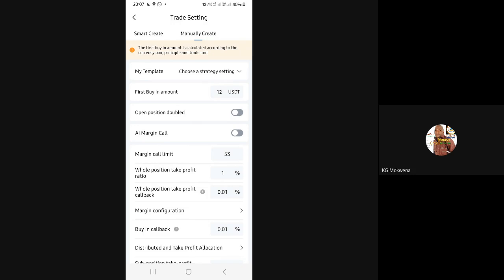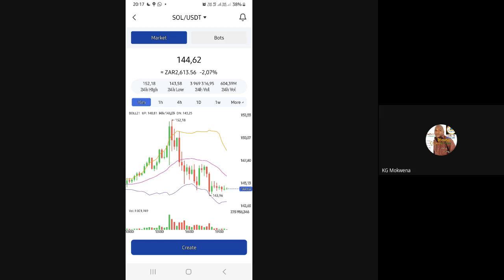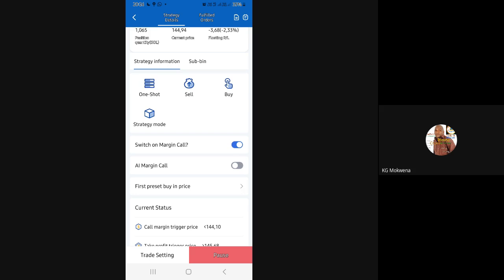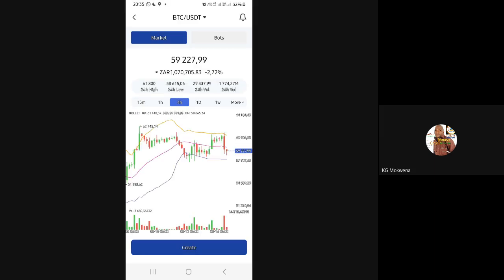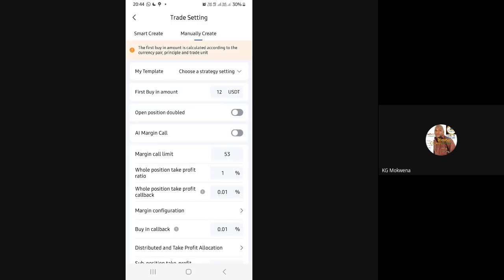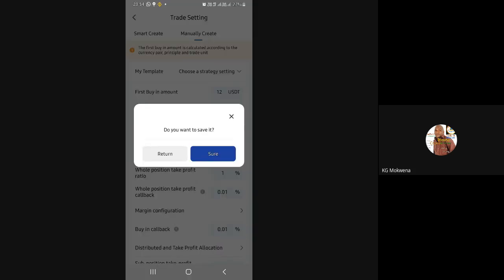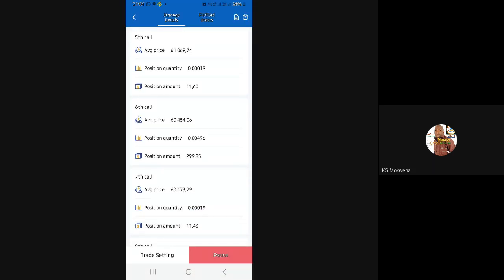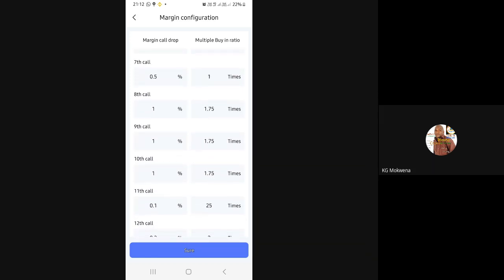Royal Q, trading Signature Smart SBMRTS & Modifying the BAU Parameters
In this session we've shown how easy it becomes to trade via more margin calls but calculated ones according to Signature Smart SBMRTS strategy.

You would also learn the importance of trading specific and controlled number of coins at a time & sticking to the plan.

NB: The changes we applied on this video were achived in the one below i.e. a day later: I recommend you watch the outcome of what we did here on this

Happy Trading :-)